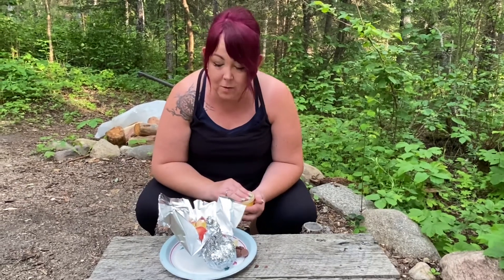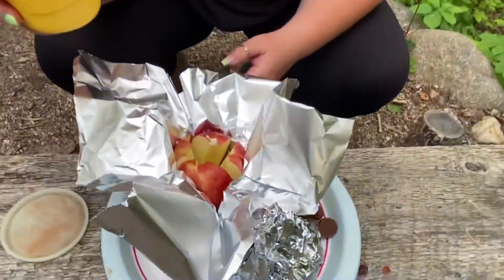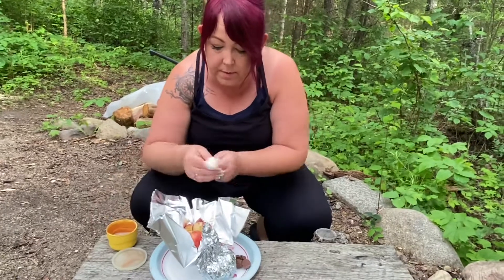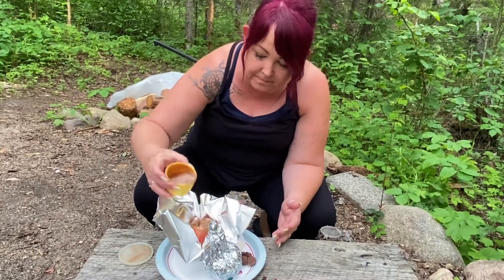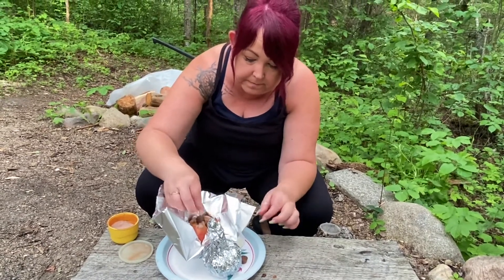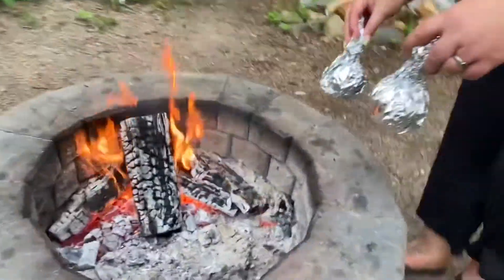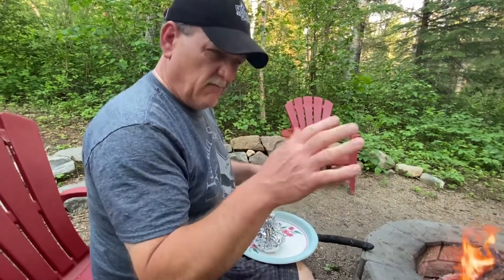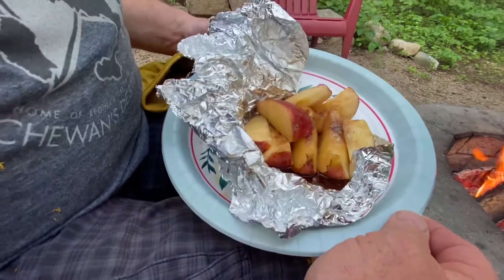Campfire Treats With Linda May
Round two of Campfire Treats With Linda May! We all have had these as a kid!